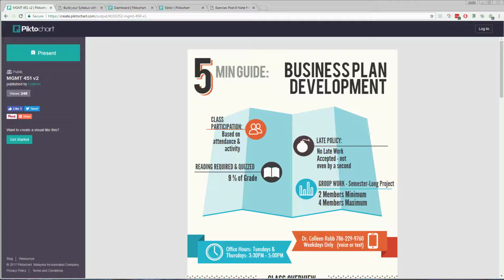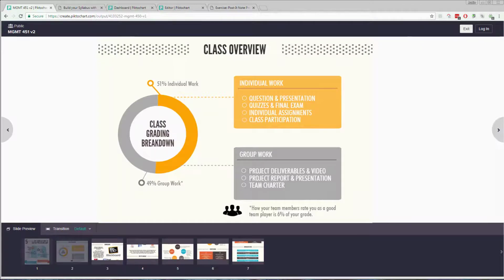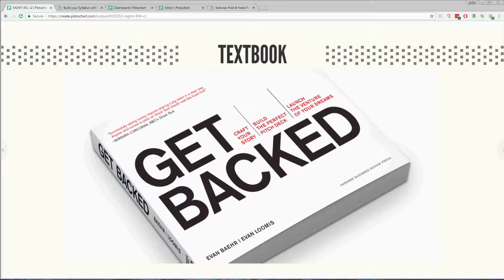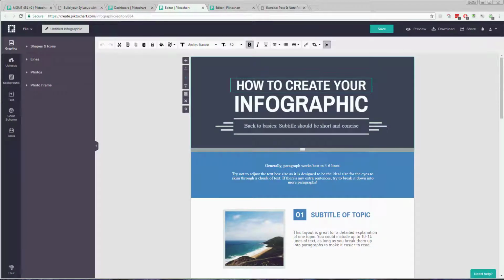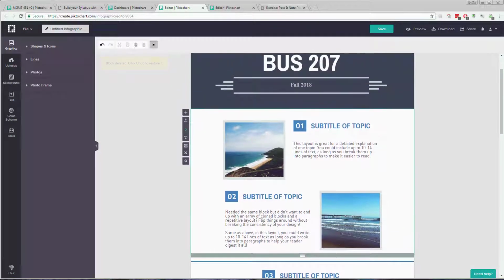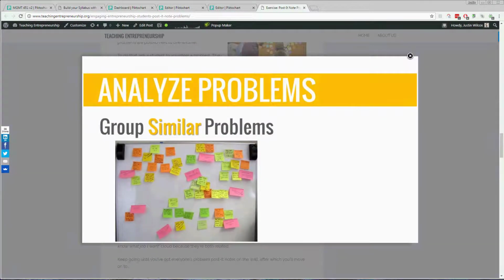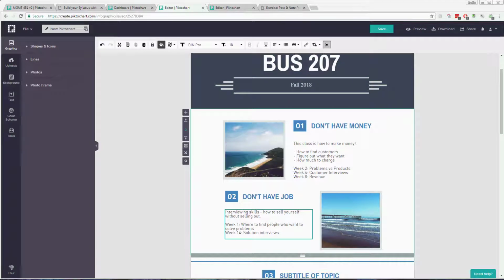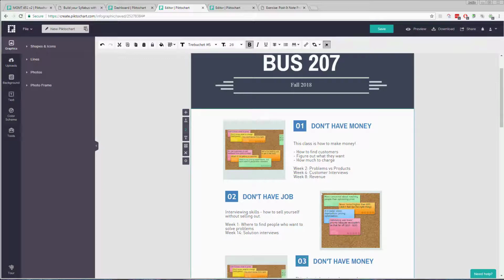Syllabus Co-Creation using Infographics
How to co-create your syllabus with your students using Infographics.